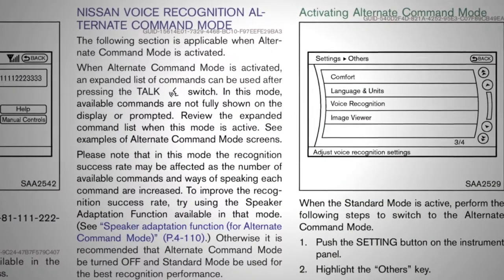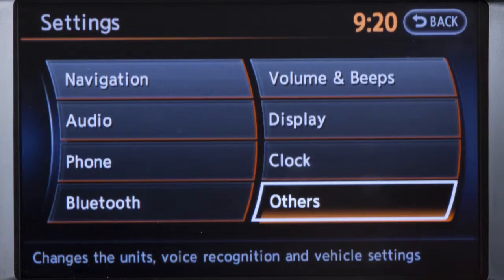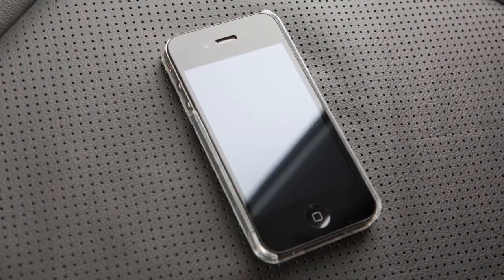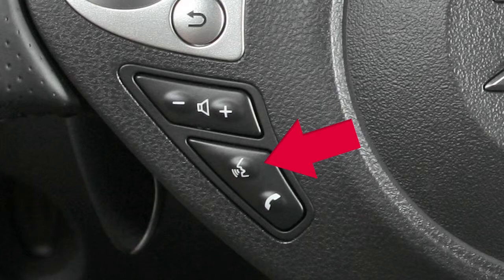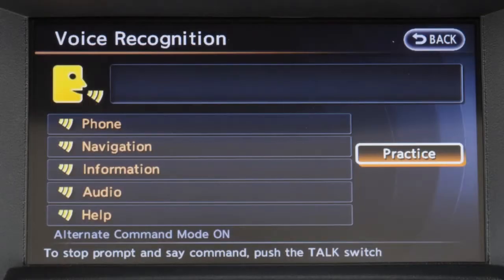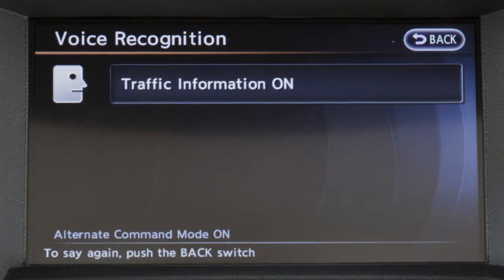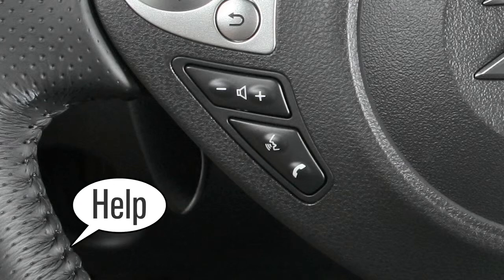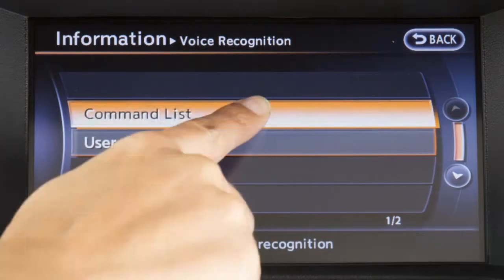2015 NISSAN 370Z - Alternate Command Mode (One-Step Calling) (if so equipped)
"The Alternate Command Mode provides an expanded list of voice commands for controlling the Phone, Vehicle Information, Audio, Display and Navigation systems.

To activate the Alternate Command Mode, press the SETTING button on the control panel, and then touch the OTHERS key on the display screen. Touch the VOICE RECOGNITION key, and then touch the ALTERNATE COMMAND MODE key. A confirmation message will appear on the screen. Touch OK to confirm activation of the ALTERNATE COMMAND MODE.

If your cellular phone is capable and your phonebook is downloaded, it is possible to interrupt the voice prompts for quicker dialing.
● Press the TALK button on the steering wheel.
● When the system command begins, press the TALK button.
● Say ""CALL"" and then the name of the entry, such as ""Call John Smith"".

Please see your Owner’s Manual or the “Vehicle Phonebook” chapter in the “Bluetooth Hands-Free Phone System with Navigation” section of this electronic quick reference guide for information on downloading your phonebook.

A variety of additional commands are available, including:
● “Places”, for setting as the destination a point of interest near the current vehicle location,
● “Traffic Information”, to turn the traffic information system on and off, and
● “[Audio Source]”, for example “Bluetooth Audio” or “XM”, to switch the audio system to that source.

While in Alternate Command Mode the system will not announce or display any of the available commands. To become familiar with the Alternate Command Mode

commands, press the TALK button on the steering wheel and say “Help” after the tone. The system will display the command list main menu.

Another way to view the command list is to press the INFO button on the control panel, touch OTHERS, then VOICE RECOGNITION, then COMMAND LIST.